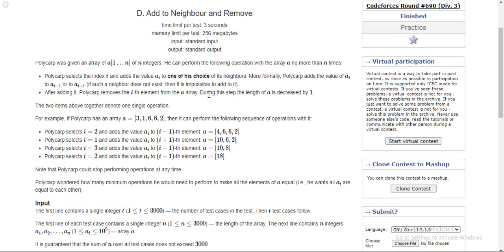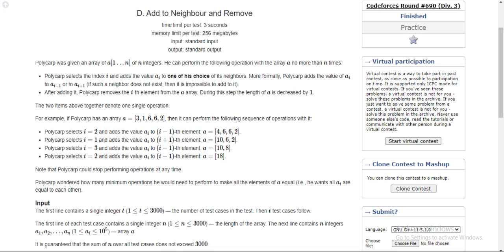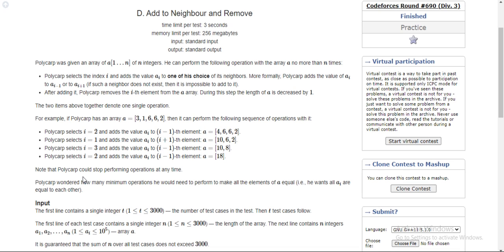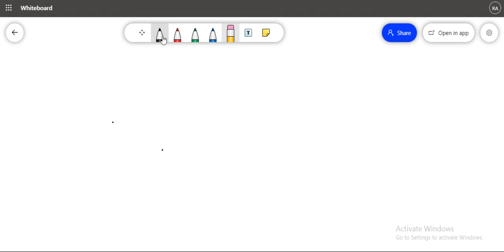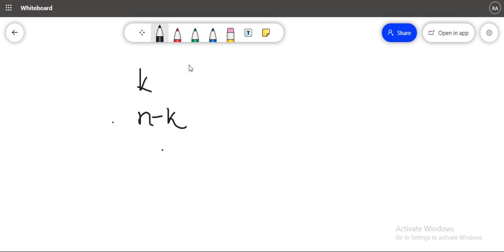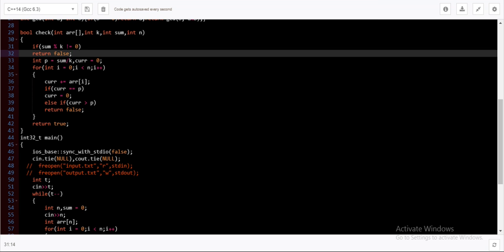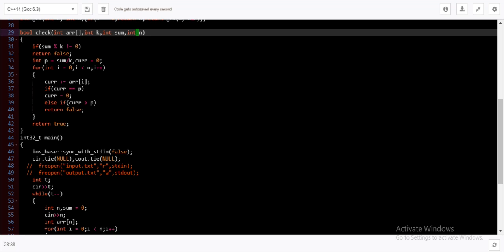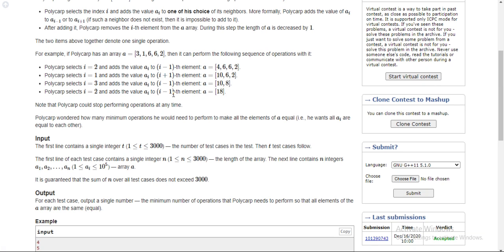D. Add to Neighbour and Remove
In this video, I have discussed problem D of  Codeforce Round 690 which is a division 3 round.